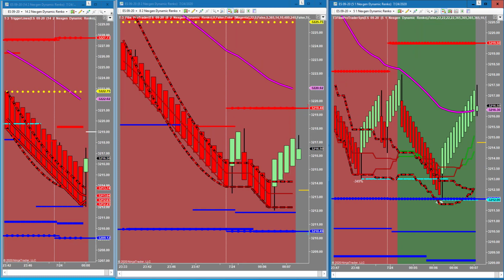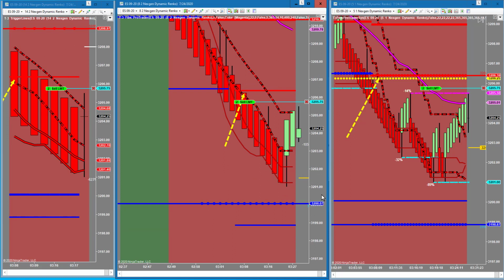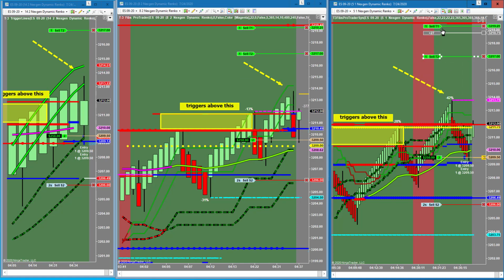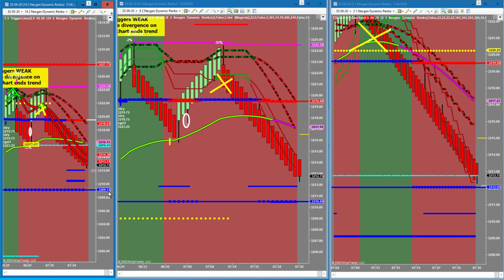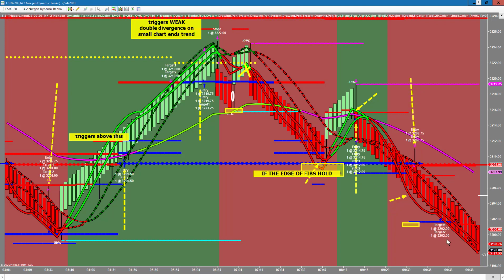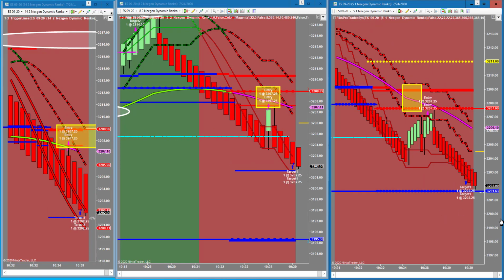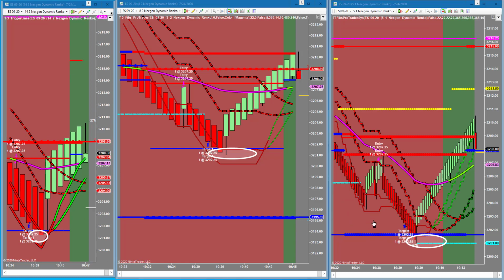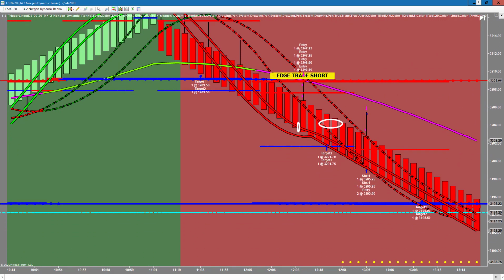Nexgen Software Fibonacci Trigger Reading Trend Trade Education July 24 2020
Fibonacci Day Trading Lessons from July 24th 2020.  Learn how to day trade with the Trend as well as recognize tops and bottoms.